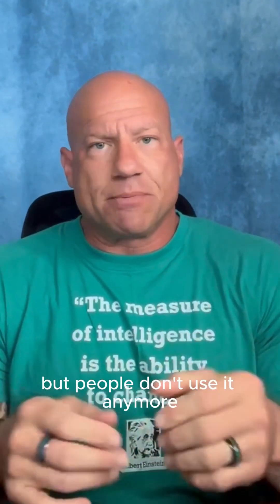What is Bioidentical Testosterone?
I've been getting a lot of questions online about bioidentical vs. non-bioidentical testosterone, and honestly, the confusion is unnecessary.

Here’s the truth:

👉 If it’s called “testosterone” and shows up as testosterone on your lab work, it’s bioidentical.

Period.

There's only one testosterone molecule in humans.

Unlike estrogen (which has multiple forms and confusing pharmaceutical variants like Premarin), testosterone is straightforward.

Some compounding pharmacies claim only their products are bioidentical. That’s not true.

Testosterone cypionate, enanthate, propionate — all of these from regular pharmacies are bioidentical testosterone too. They're just bound to different carrier molecules for delayed release.

All prescription testosterone products (gels, pouches, injections) are bio-identical.  Same molecule, same effect, shows up on lab work. Compounding pharmacies mislead people to sell more of their own products.

Don't buy into the propaganda.

📹To view the full video, head over to our you tube channel: Global Immunotherapy, Dr Ty Vincent